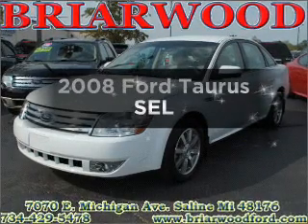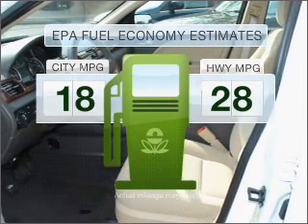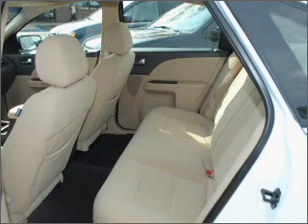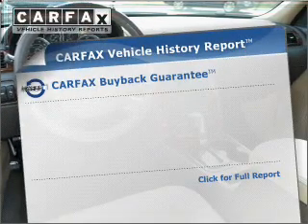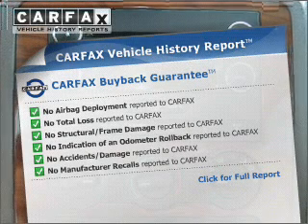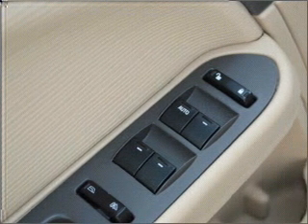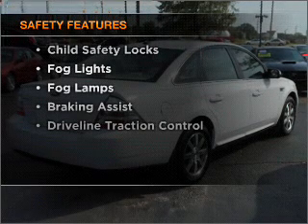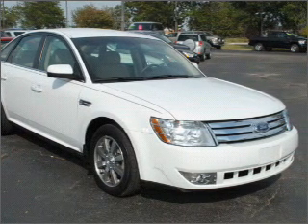2008 Ford Taurus - Saline MI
Year: 2008
Make: Ford
Model: Taurus
Trim: SEL
Engine: 3.5 liter 6 cylinder 24 valve
Transmission: 6-Speed Automatic
Color: White
Mileage: 20830
Address:
7070 Michigan Ave